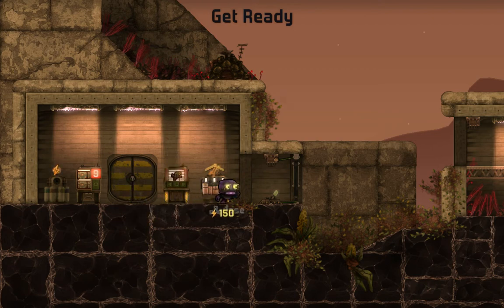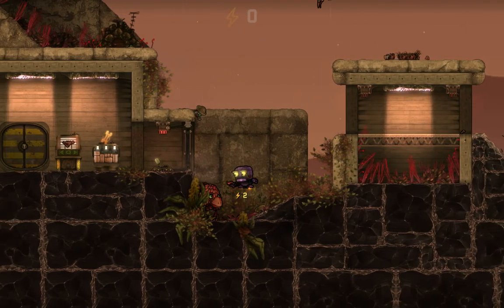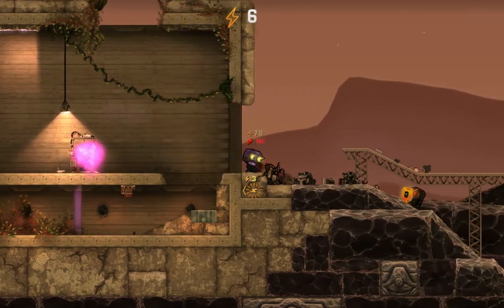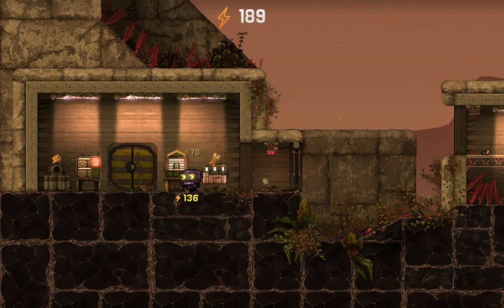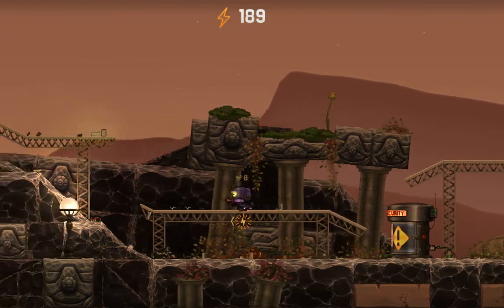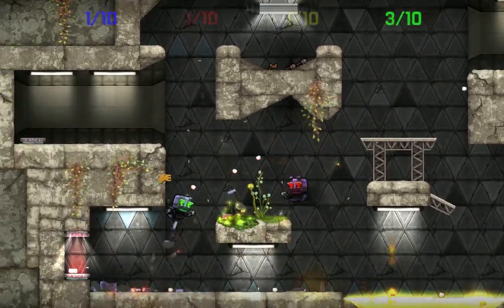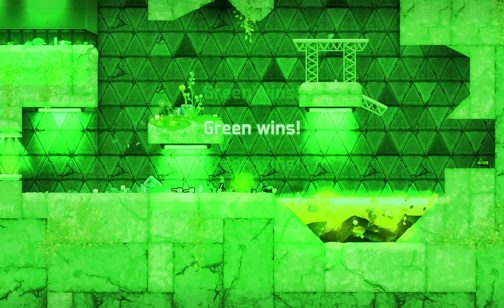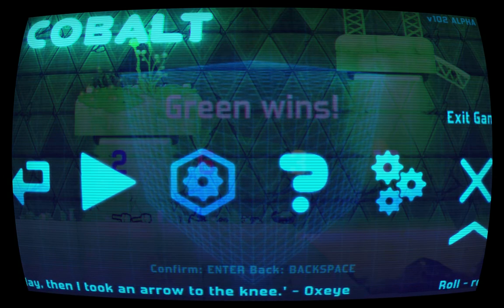Welcome to Cobalt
Cobalt gameplay and me talking about it. This game is awesome! I cannot wait for future updates and everyone should consider looking into it as the pre-order costs less than $14! I am showing survival mode and deathmatch, 2 of Cobalts current gamemodes. Seriously, look into this game. Cobalt is being developed by Oxeye Studios, here is the games